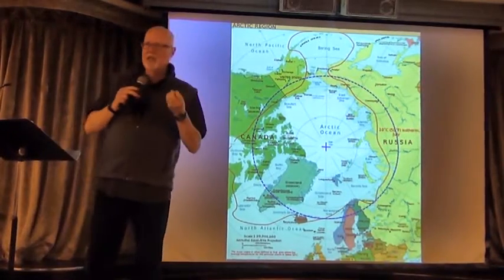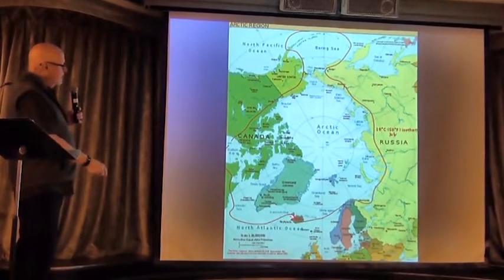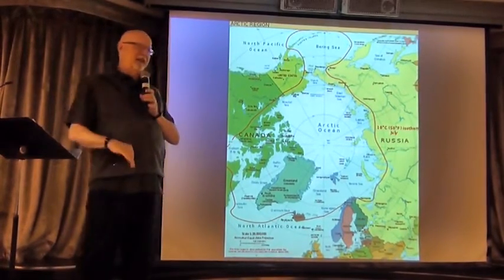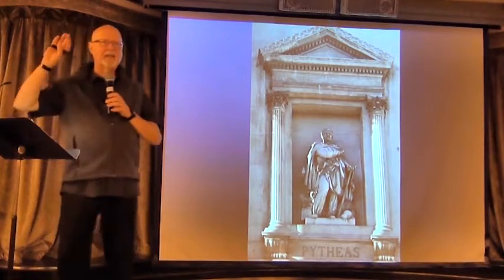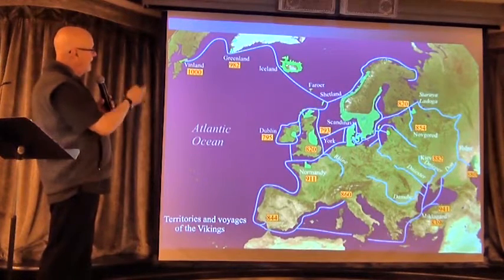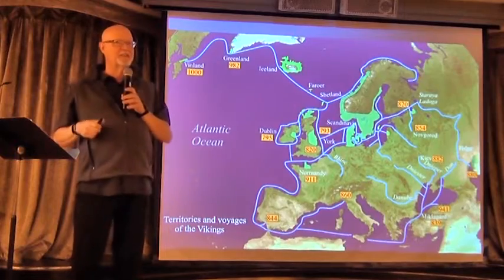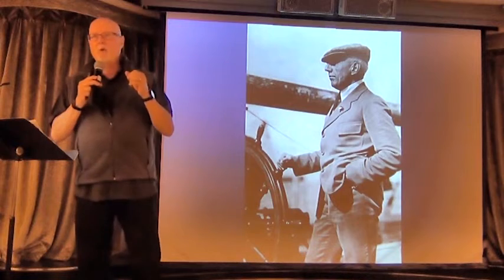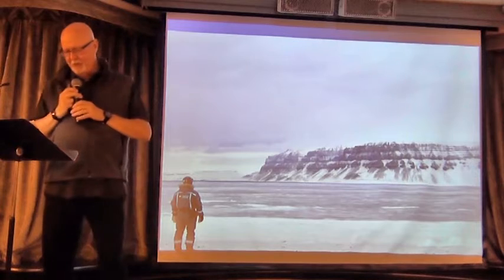Arctic Explorers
Part of a lecture series given on board the Windstar Cruises yacht, Star Breeze, in the summer of 2018.